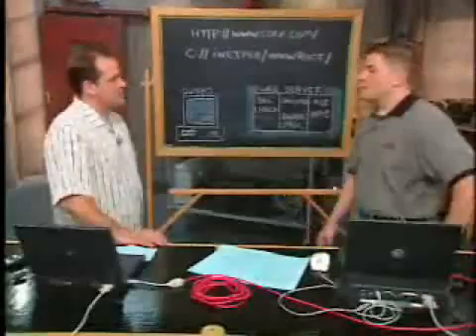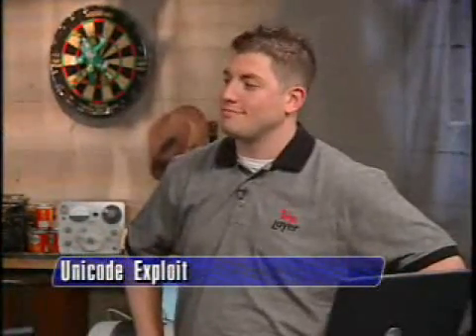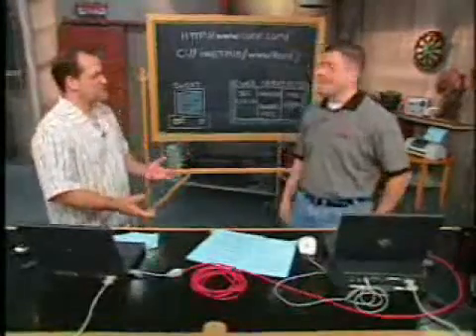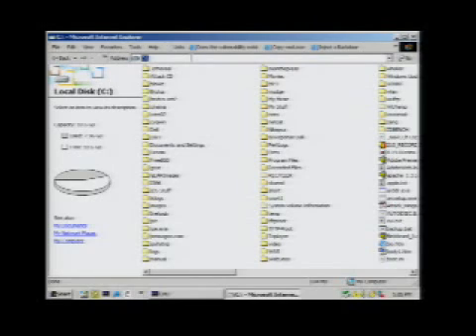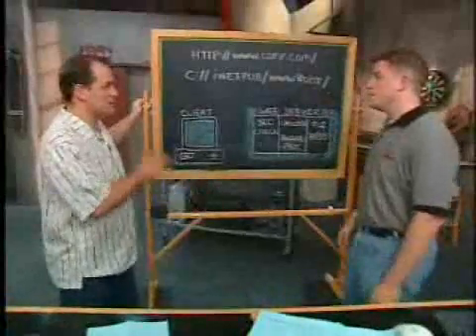The Screen Savers - Meet Hacker Joe Magee - Part 2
Meet notorious teen hacker Joe Magee and talk computer hackin' and security. Originally aired June 14, 2002 on TechTV.